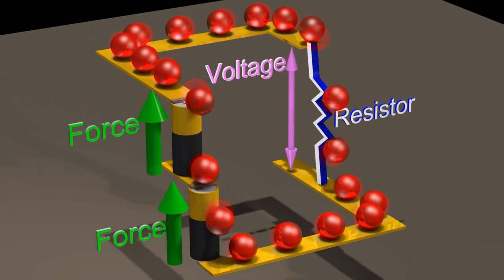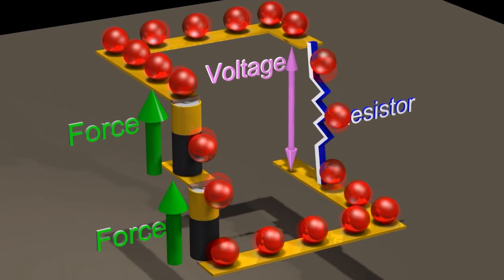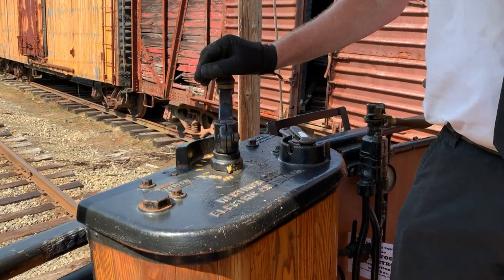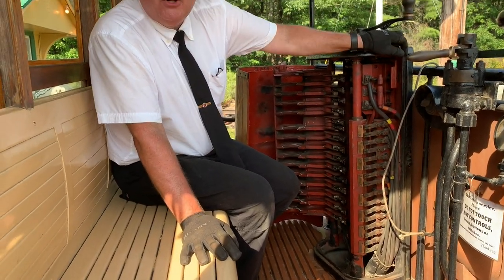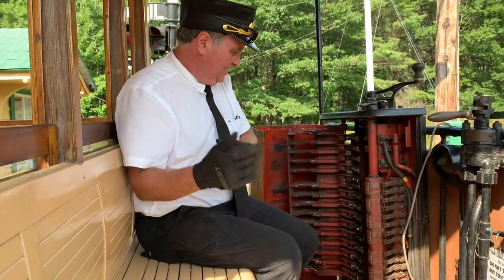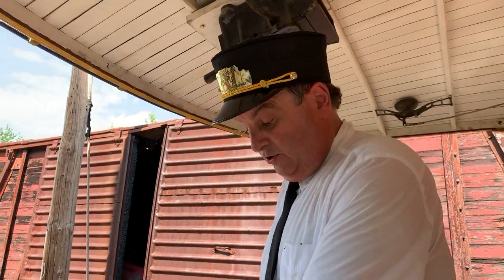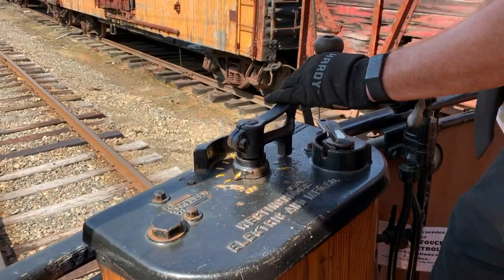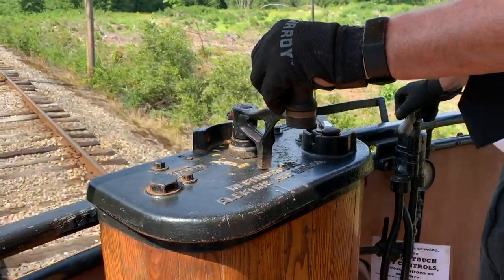How A Trolley Works: The Controller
Learn more about Seashore Trolley Museum's trolley fleet and how they are powered and go!